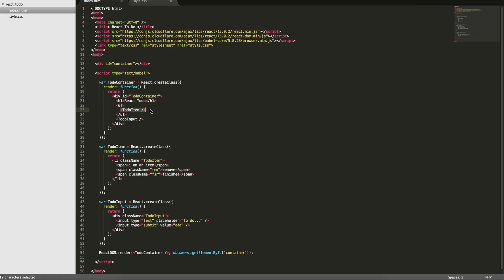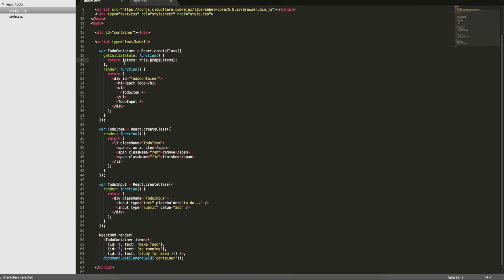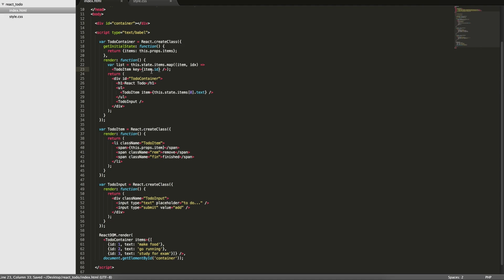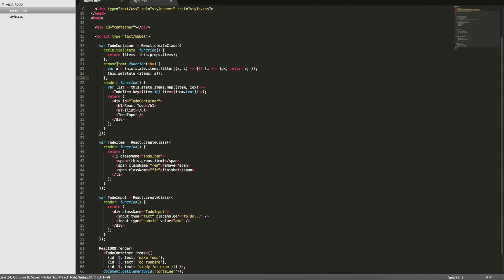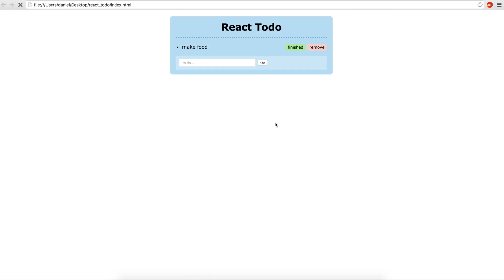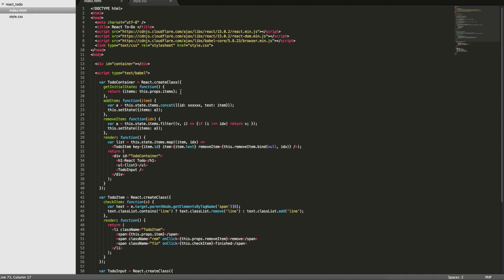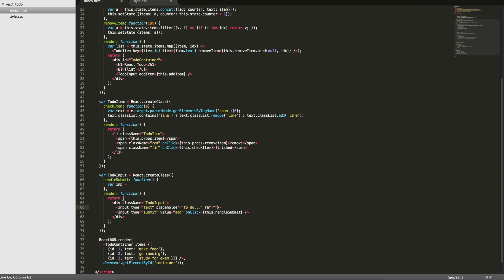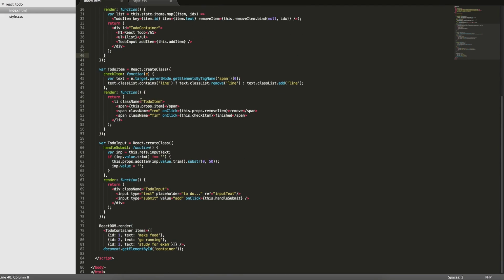React To-do App: Part II